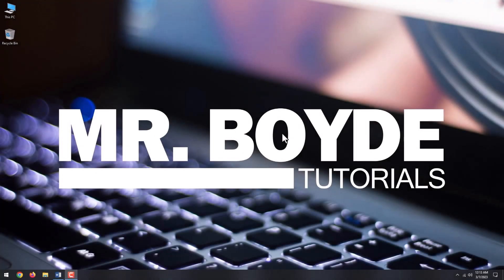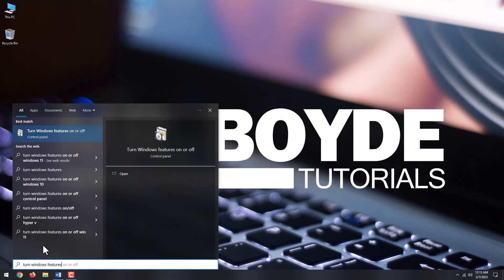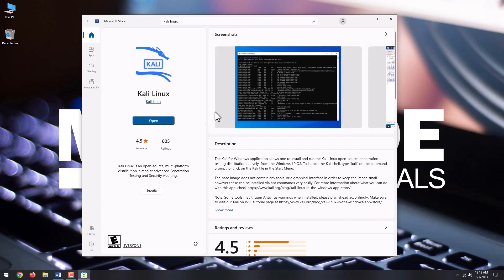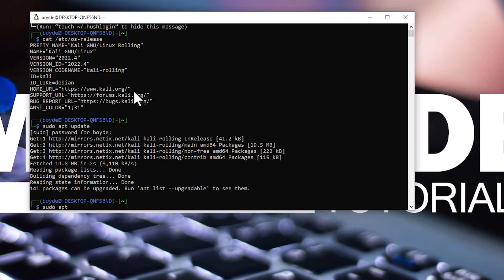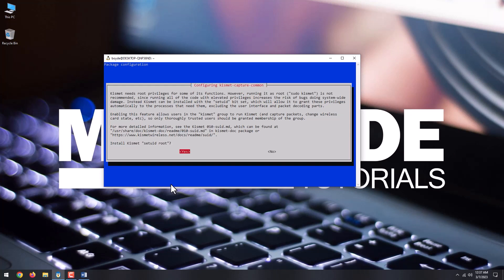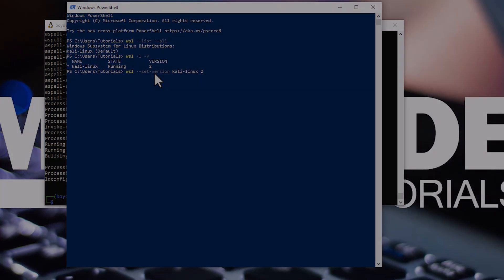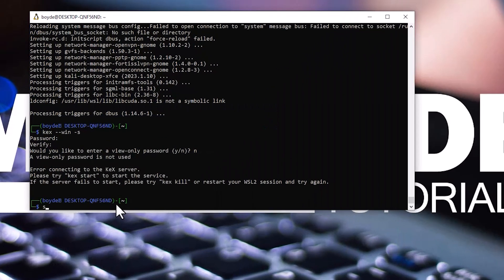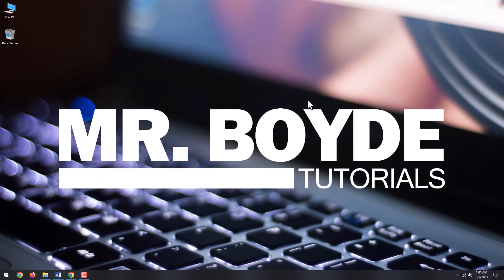How to Install Kali Linux on Windows 10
Welcome to this tutorial on how to install Kali Linux on Windows 10! Kali Linux is a popular operating system used by security professionals and enthusiasts for penetration testing, digital forensics, and reverse engineering. In this video, I will guide you through the installation process step-by-step.